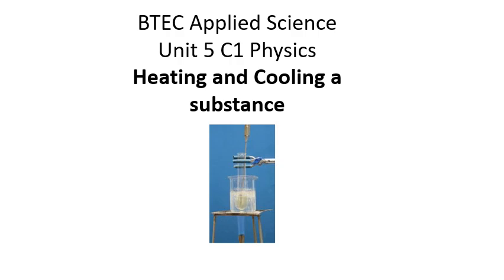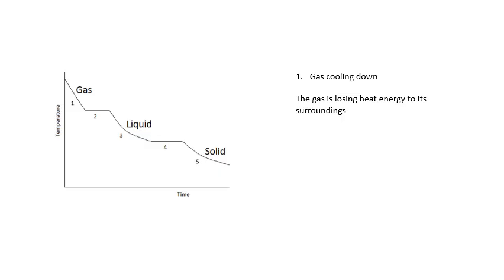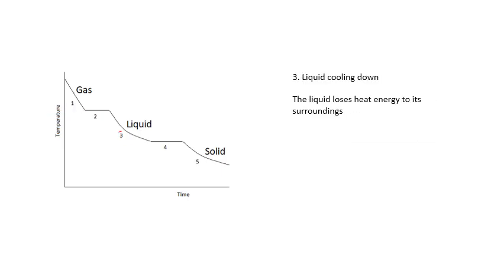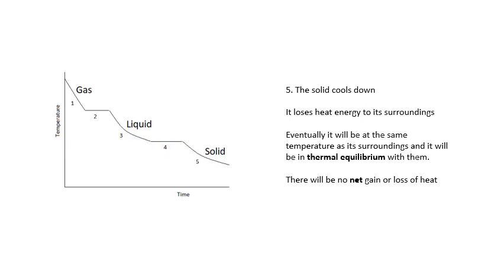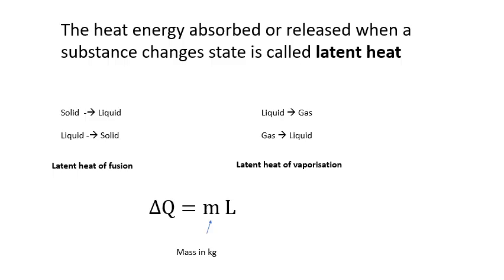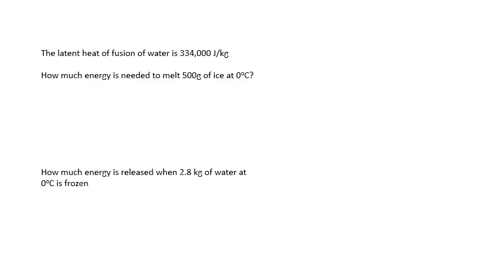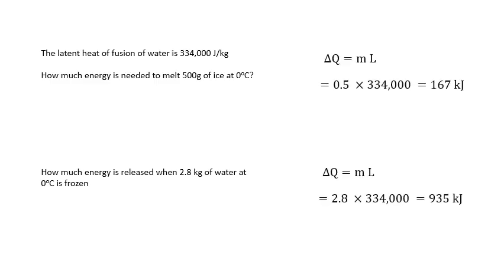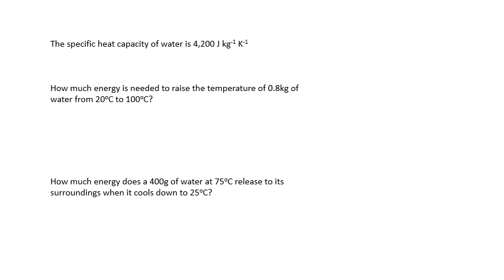BTEC Applied Science: Unit 5 Physics Heating and Cooling a substance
When a substance gains or loses heat it will either get hotter or colder or it will change state at a constant temperature.
This video covers the heat energy required to do both.
latent heat of fusion and vaporisation.